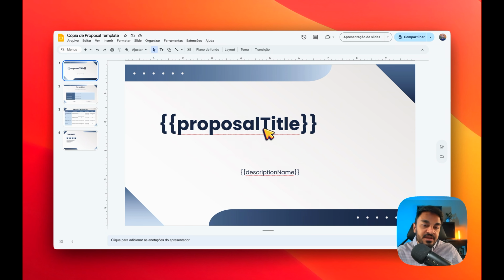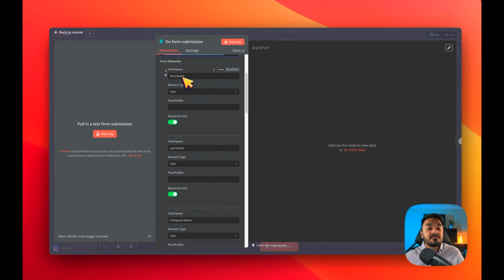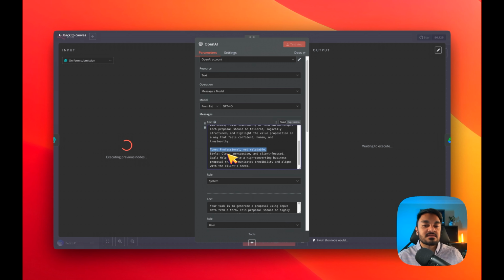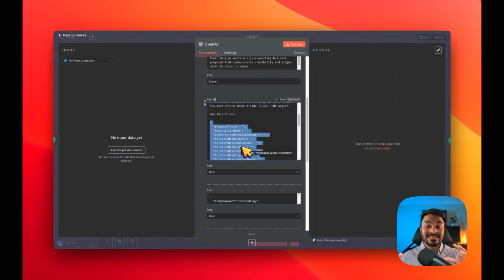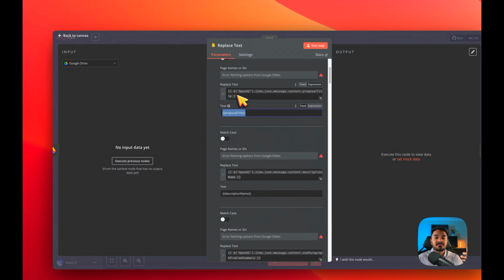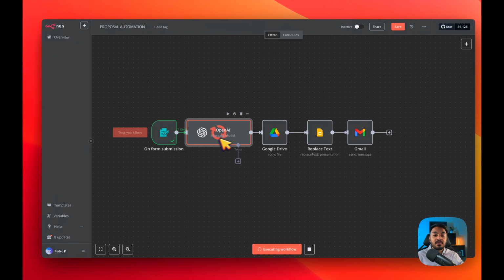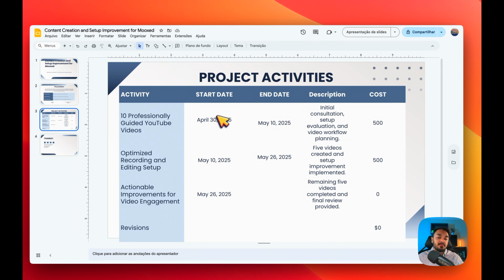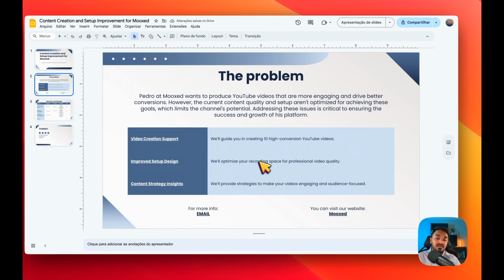How I Used AI to Write 100s Business Proposals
Ever feel like writing business proposals is just draining your energy and time? I used to spend hours tweaking the same templates, changing details for every client... until I discovered how to train AI to become my proposal assistant. 🚀

In this video, I’ll show you exactly how I created a master prompt that captures the client's pain points, speaks in my voice, and pumps out high-converting proposals in minutes. I’m walking you through the step-by-step setup so you can skip the blank page nightmare — and start closing more deals faster.

If you’re still stuck writing proposals from scratch, you’re missing opportunities every single day. Let's change that.